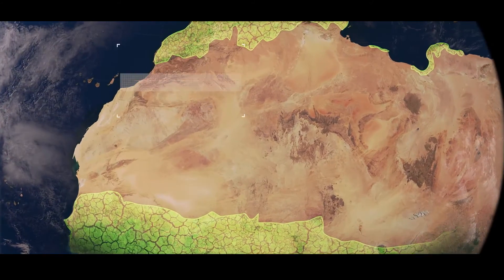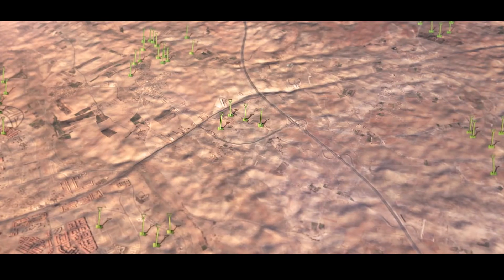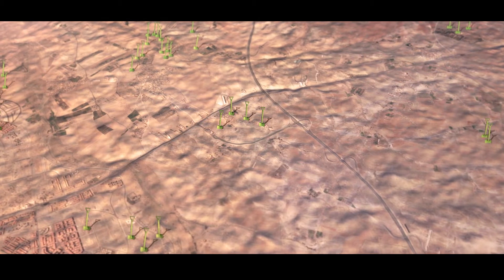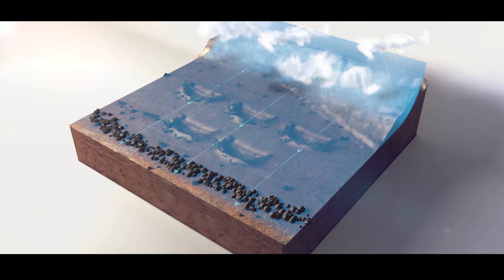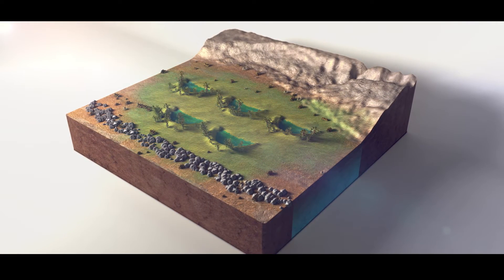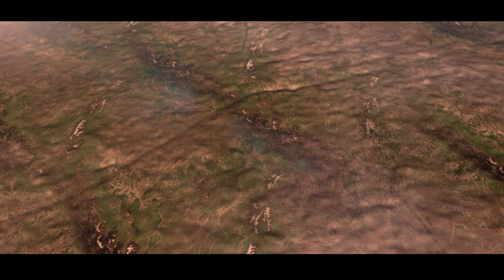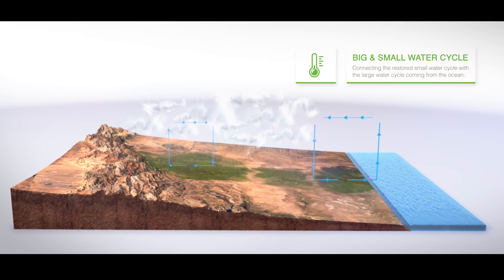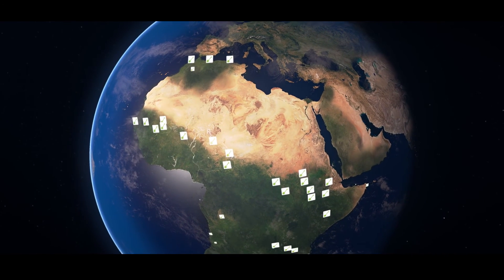The hydrologic corridor | English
An explanation of our system approach: the hydrologic corridor.